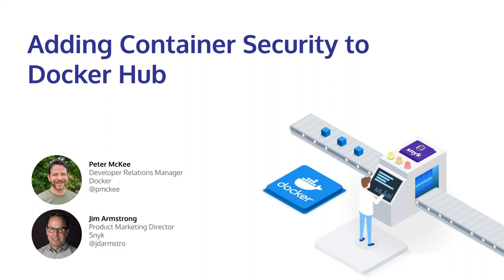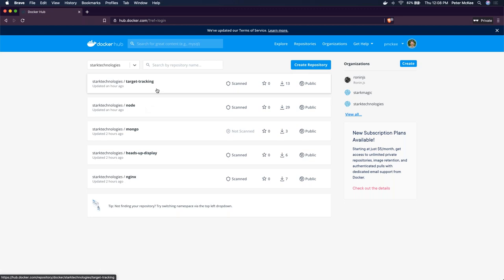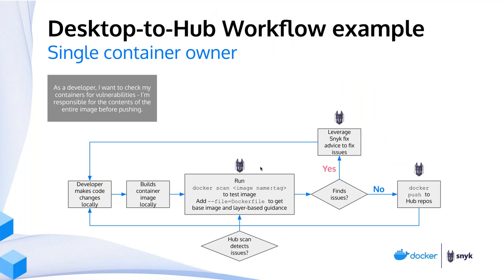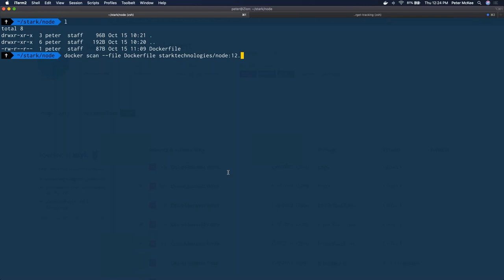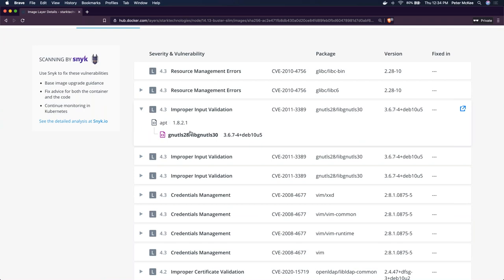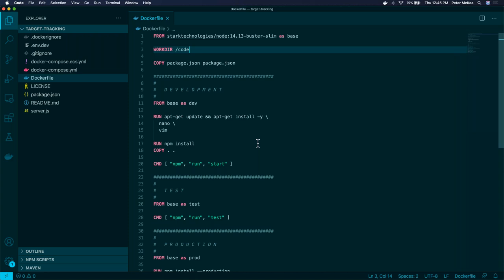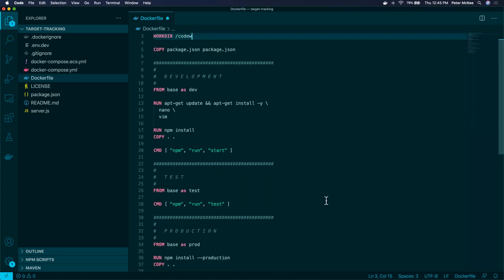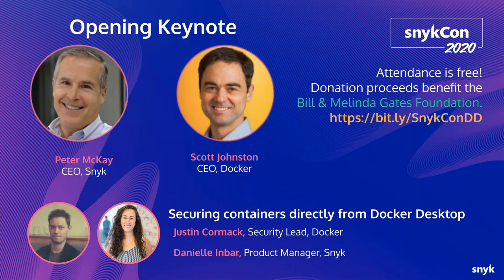Adding Container Security to Docker Hub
Docker has expanded its partnership with Snyk beyond Docker Desktop to enable individual developers and teams to automatically monitor, identify and resolve security issues in their applications to securely share and collaborate on Docker Hub.

Teams need to know that the images they're sharing are safe, and which of their shared images are best to build upon. Watch as Peter McKee from Docker and Jim Armstrong from Snyk as they demonstrate how you can use this new feature to build more secure containers.

Presenters:
Peter McKee, Developer Relations Manager, Docker
Jim Armstrong, Product Marketing Director, Snyk